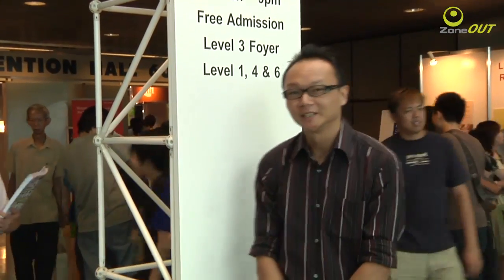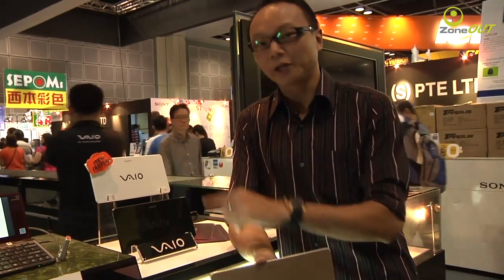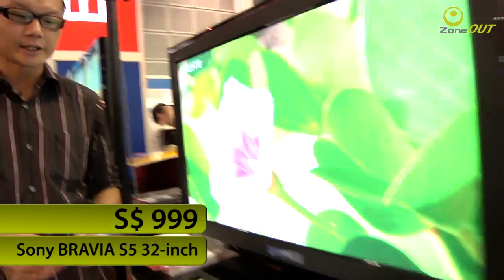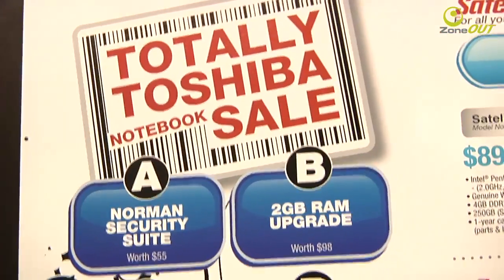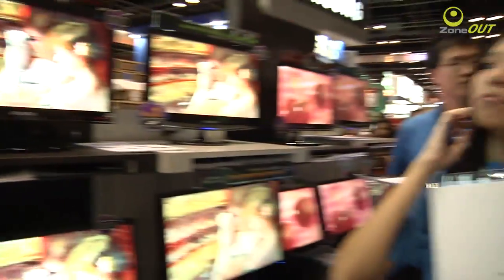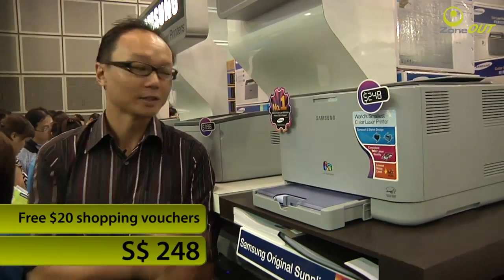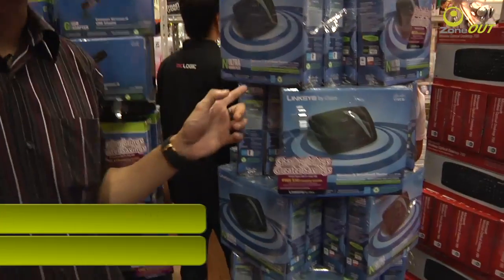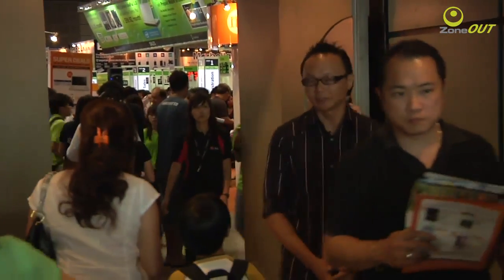PC Show 2009 Sneak Peek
Team HardwareZone gives you the highlights of PC Show 2009 straight from the show floors in Suntec City, Singapore.